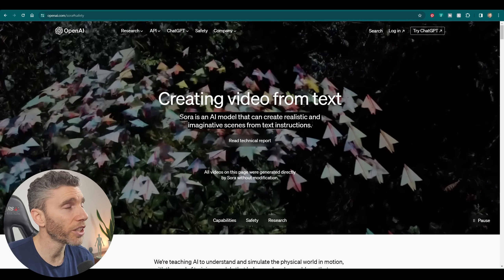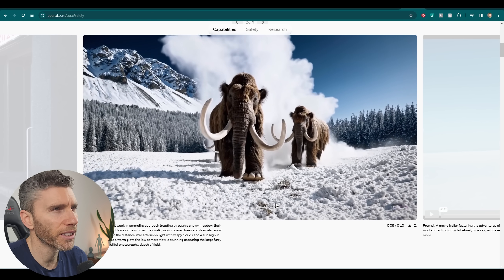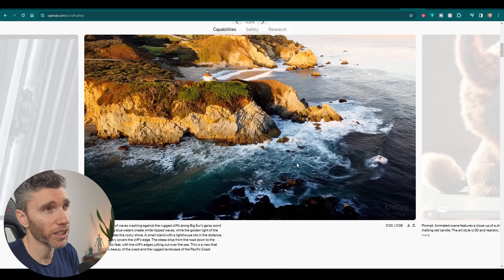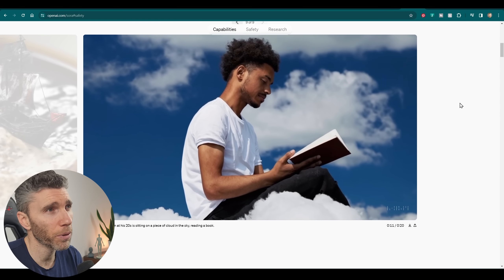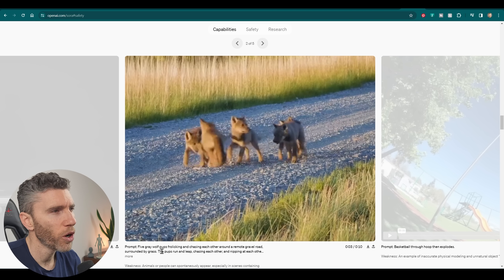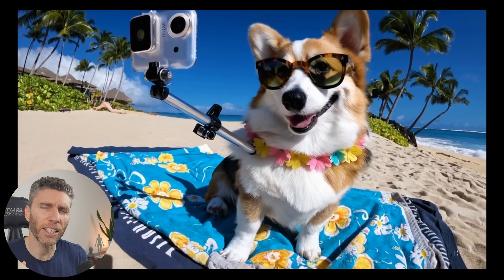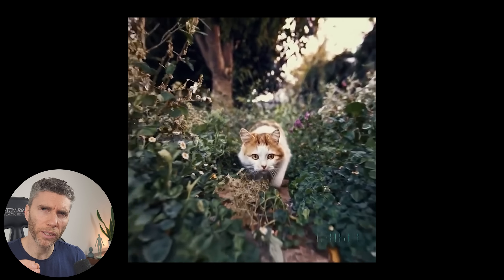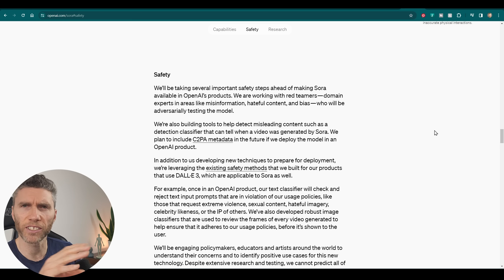It's time to talk about AI again - SORA the new text to video tool disrupting the industry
This this is SORA the new text to video generation AI model that create video from a text prompt much like tools such as Midjourney. This video discusses how effective it is and whether it will be an industry disrupter or not